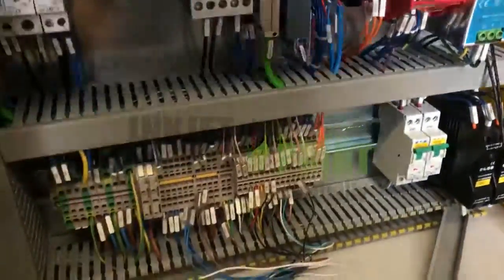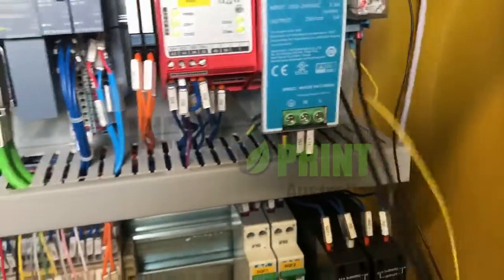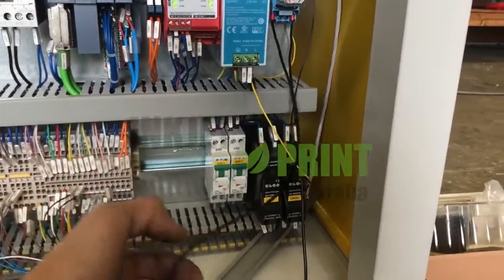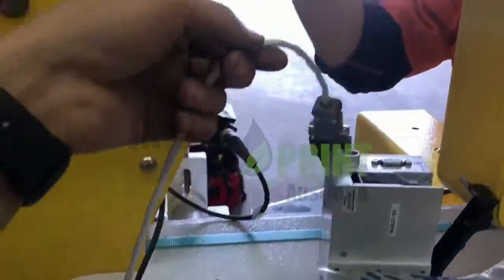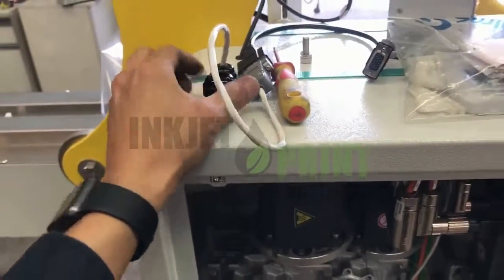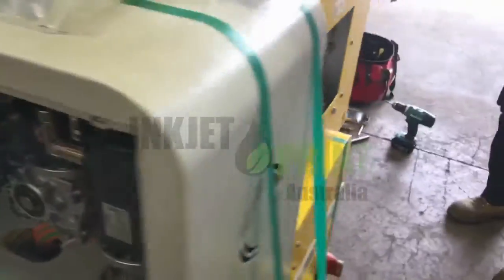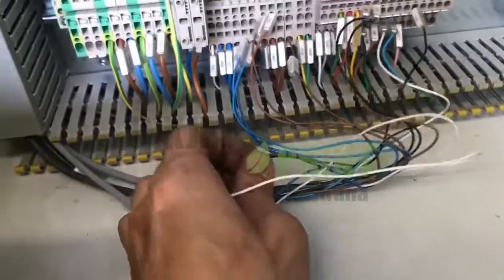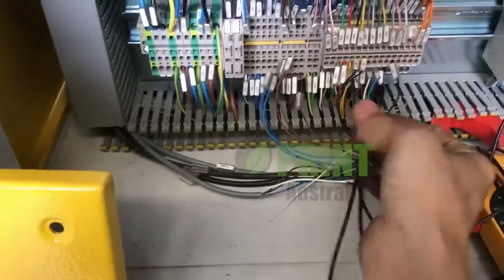U2 integration guide on Flow wrapper part 3